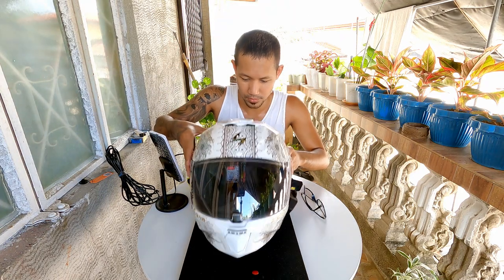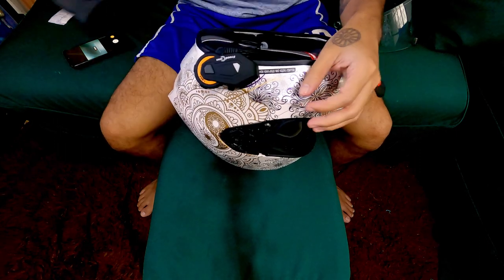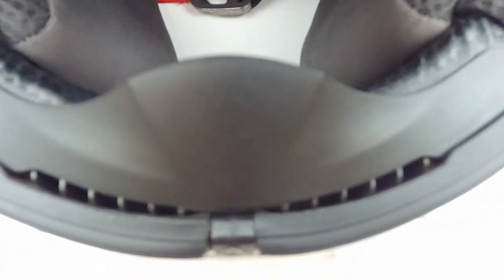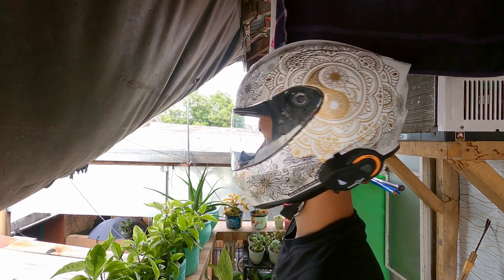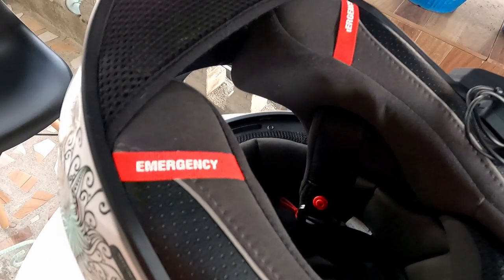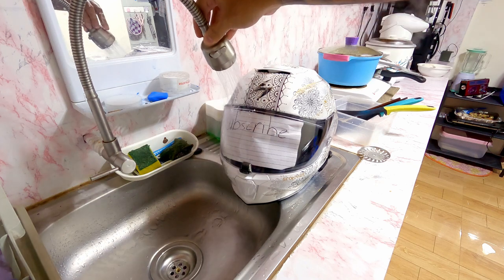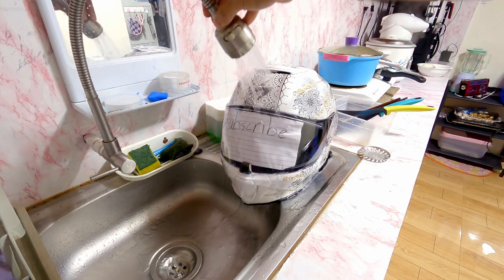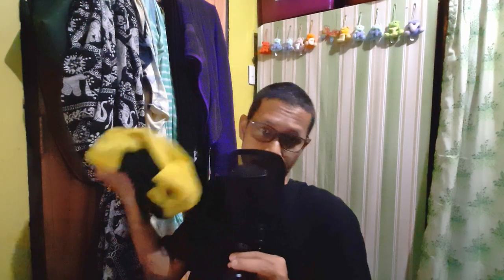Scorpion EXO R420 Helmet Review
Review of the Scorpion EXO R420 - Namaskar Graphics
Chapters:
0:00 | Intro and Pricing
0:22 | Sizing and Comfort
1:46 | Ventilation
2:46 | Aesthetics
3:45 | Safety & Protection
4:24 | Visibility & Visor
5:49 | Extreme Rain Test
7:14 | Conclusion